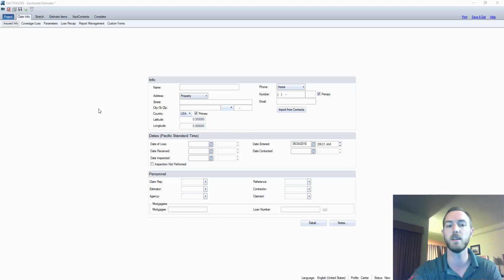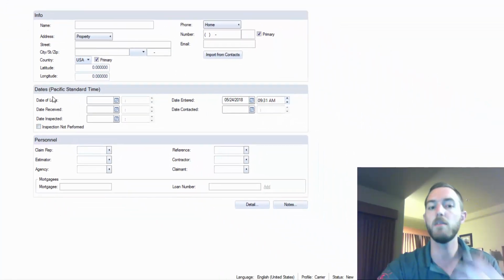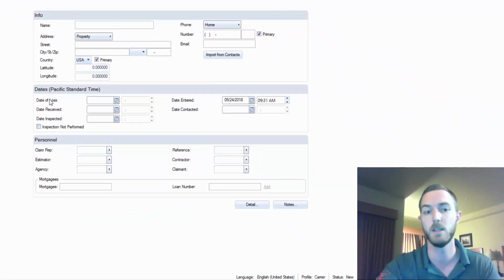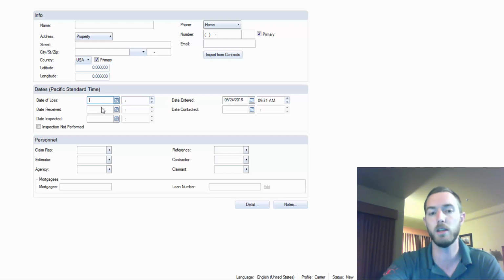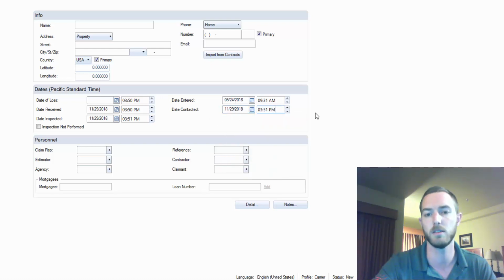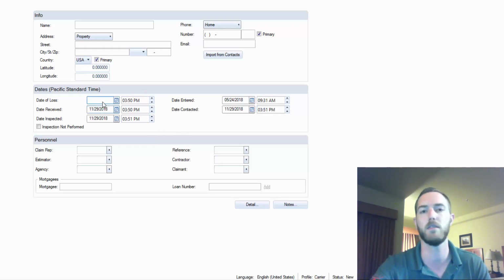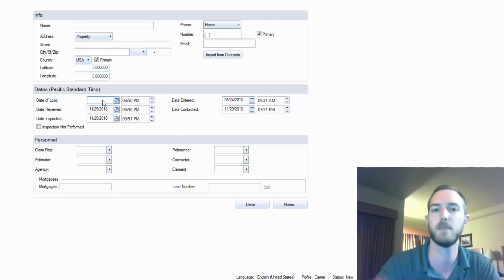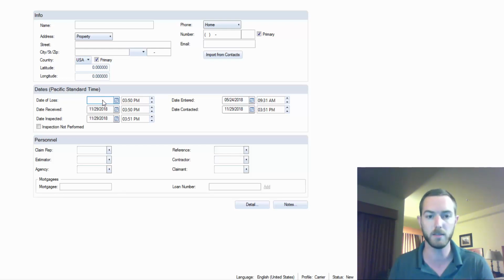Xact Hacks | Double Clicking Dates and Times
This week's Xact Hacks video is about flying through your dates and times on the Insured Info tab. Call me crazy, but there are times when this information is just not critical. For program work and the like this can be important to fill out properly, but it's not always essential. To fly through this section, you can double click the boxes in this field and they will auto-populate with the current date and time. Enjoy!